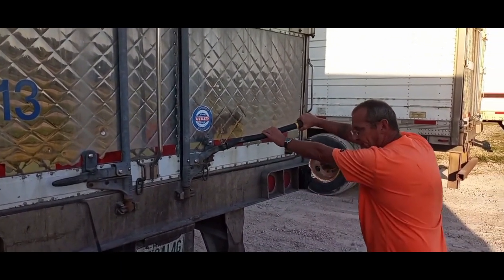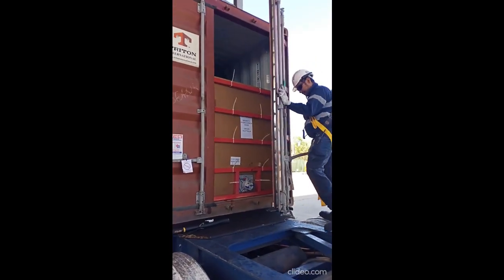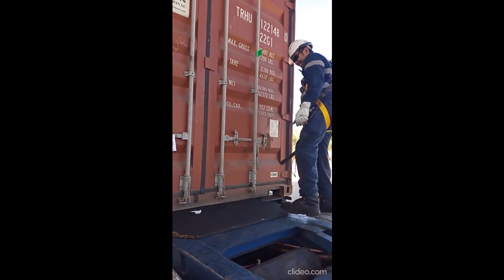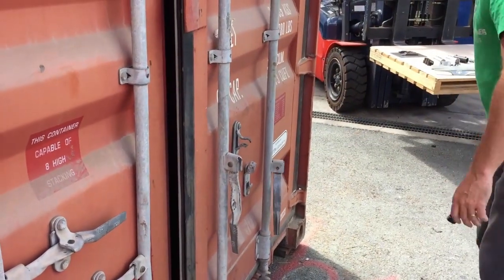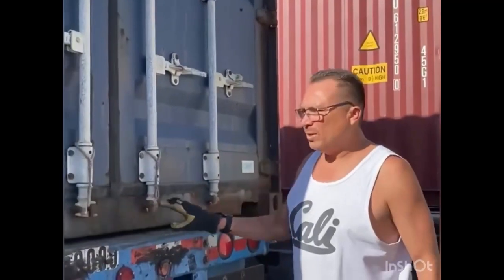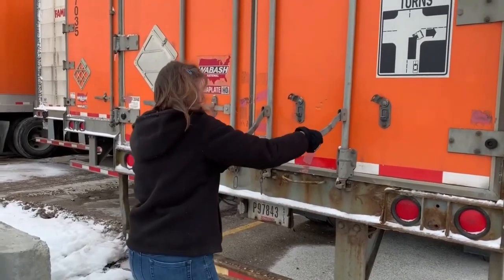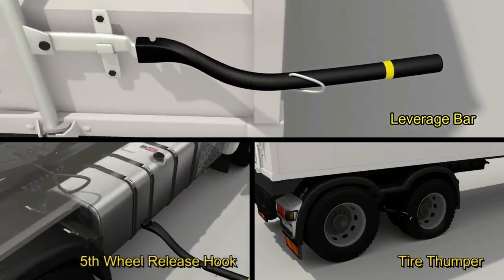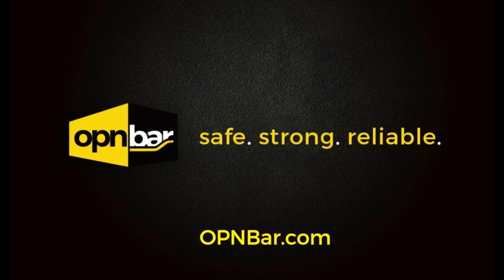Shipping Container Door Handle Tool Customer Demos and Testimonials - OPNBar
Revolutionize Container Door Handling with OPNBar - Customer Demos and Testimonials,  Shipping Container Door Handle Tool Customer Demos and Testimonials - OPNBar

Currently in use by Amazon in warehouses throughout North America and Fortune 500 companies all over the world to help truckers and warehouse operators safely open and close shipping container doors!

OPNBar.com  - Shipping Container Safety Tool  - Multi-Purpose Tool!

Our shipping container tool can simplify the opening/closing of shipping containers in freezing or wet conditions. It's versatility can also help to open/close rusted or worn out containers, thump tires, release tractor from trailer, container seal breaker, cam pin compressor, headache rack tool, and more.

Our multi-purpose shipping container tool gives you the best bang for your buck in addition to the safety and savings our tool provides to trucking companies and their safety departments, along with insurance companies, reduced workman’s comp claims.

Trucking Company Safety - Reduce Injury / Workmans Comp Risk

Did you know that cargo and insurance companies lose billions a year due to operator injury? We introduce  a multi-purpose trucker tool! A shipping container safety hand leverage tool, designed for opening and closing trucking and shipping containers, a Tire Thumper, and 5th Wheel Pull Hook, container seal breaker, cam pin compressor, headache rack tool, and more, designed with the safety of the driver, operator, and worker foremost in mind.